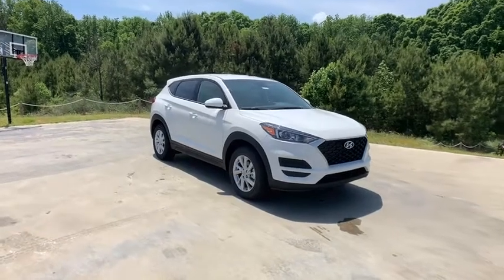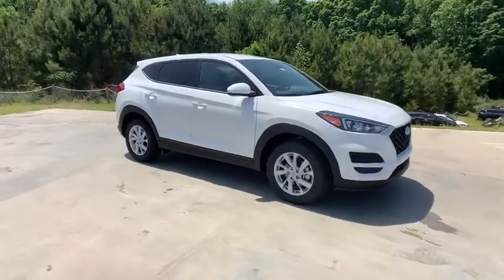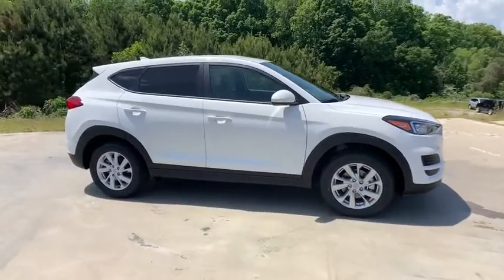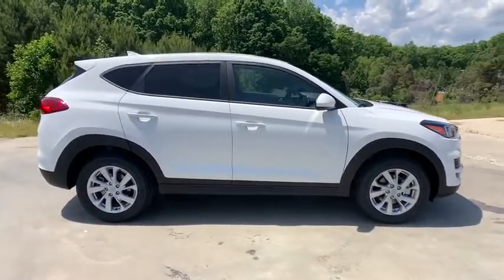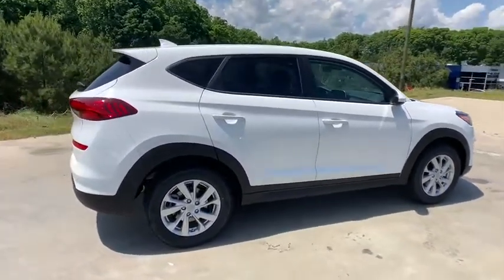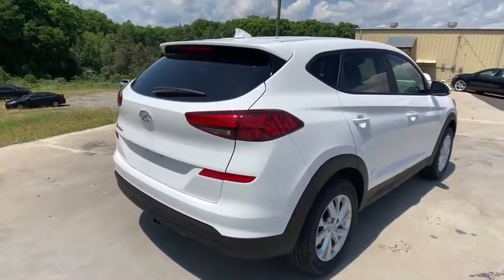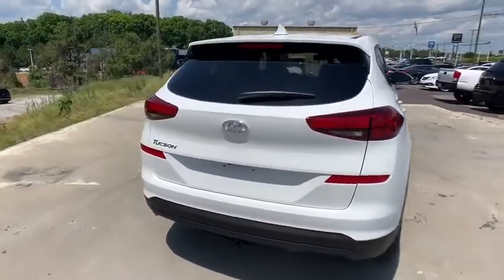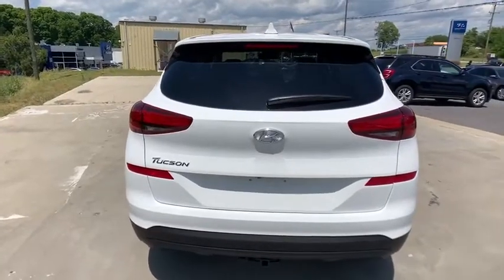2020 Hyundai Tucson Anderson County, Greenville, Clemson, Easley, Lake Hartwell, SC 204070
Winter White New 2020 Hyundai Tucson available in Anderson County, South Carolina at Hyundai of Anderson. Servicing the Greenville, Clemson, Easley, Lake Hartwell, SC area.

MUST SEE!, Rear Camera, Extended Warranty Available, Bluetooth, Lane Departure Warning, Lane Keeping Assist, Forward Collision Avoidance Assist, Apple CarPlay, Android Auto, Driver's Attention Warning.brbrWinter White 2020 Hyundai Tucson SE FWD 6-Speed Automatic with Shiftronic I4 23/28 City/Highway MPGbrbrREAD Hyundai of Anderson has created a VIP department just for our online customers. You can structure your entire deal online, including trade-in & payment options & reserve the vehicle for 72 hours. We can even start your paperwork, saving you more time. We have valet for purchase delivery & many service scenarios. YOU WILL ALSO ENJOY A COMPLIMENTARY MEMBERSHIP IN OUR LIFETIME REWARDS PROGRAM!!! Join us at Hyundai of Anderson! We value your time with our best pricing, aggressive trade allowances & multiple payment options in 45 minutes or less. Also, with our customer care express quick lube lane, with dedicated advisor and technician, with no appointment necessary!!! 45 minutes or less is our goal with world class service! Most factory rebates and special finance offers cannot be combined. All New Hyundai's come with a 10yr/100,000 mile warranty along with 3yr/36,000 mile Complimentary maintenance that includes oil change, oil filter change, and tire rotations only. Some exclusions apply. Attention Anderson, Belton, Honeapath, Clemson, Piedmont, Hartwell, Greenville, and everywhere in between come check us out! VEHICLES MAY BE SUBJECT TO UNREPAIRED MANUFACTURER RECALLS. Please contact the manufacturer for recall assistance / questions before purchasing or check the NHTSA website for current recall information Pricing does not include state tax or licensing fees. Includes Dealer closing fee of $299.